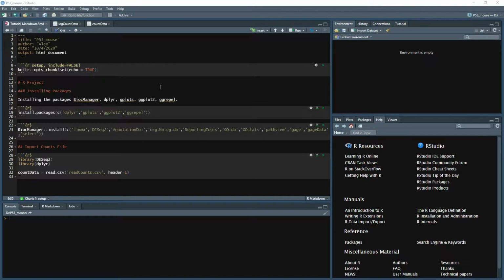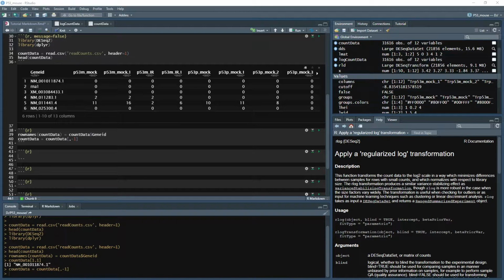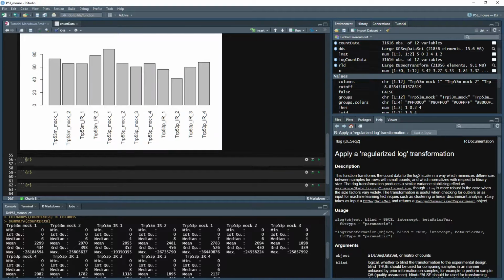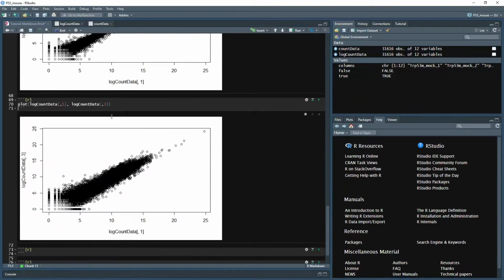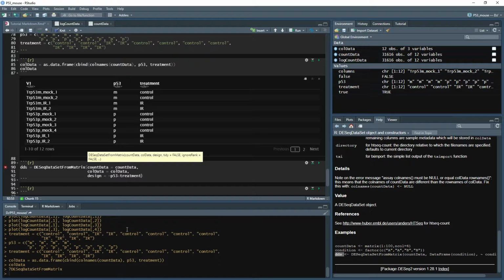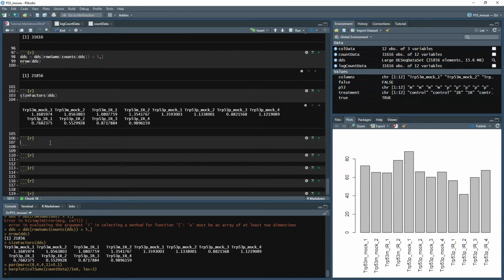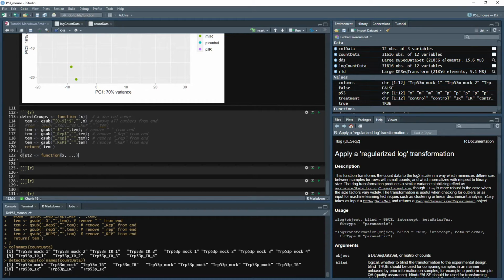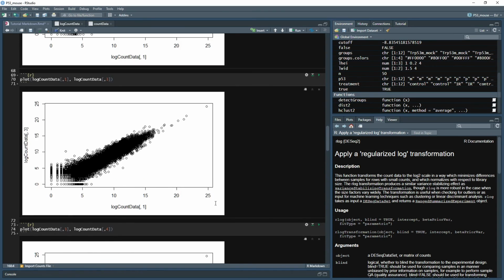Bioinformatics - Visualizing Counts Data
In this video we are going to continue where we left off after importing the counts data into R! Gives me a sense of how much people can use the information provided.

An important step in working with next generation sequencing data is always visualizing the information that you have. Visualizing is probably the easiest way to see if there is something wrong with the data or if there are some indication that it has worked out so far. Often, it's easier to take in a plot than it is take in a table with a ton of values.

Here, we will explore the counts data of all the samples by plotting histograms of the libraries as well as individual samples. Also, we plot replicates against each other to determine if there are consistencies between replicates of the same treatment. A great way to turn the many gene values into something easier to see is using a principle component plot (PCA) - this can be great for viewing data if you have sequencing runs from different days or different people handling the sample processing you'll likely see some division of the samples with a PCA plot.

Finally, the coolest looking plot - Heat Map. For this there was a lot to type in so I copied it from my notes window, but its all available:

If you want some reading for next time, you can look ahead to the full project or read from the DESeq2 Vignette:

As always, I didn't go to school for bioinformatics. Bioinformatics is something that I find fun and interesting, turning sequencing data into some tangible evidence. I use these videos as experience talking and teaching, as well as learning from others through comments and suggestions. These are meant to be a learning experience for everyone.

The image at the bottom left of the thumbnail is modified from AllGenetics.EU.